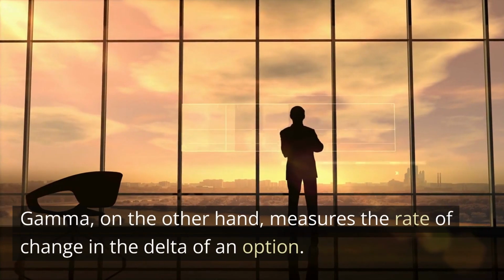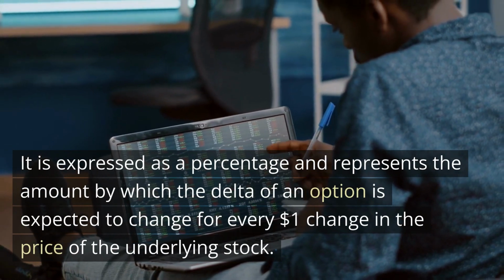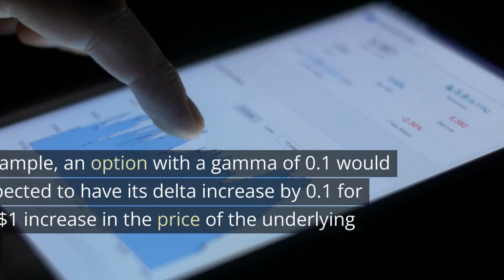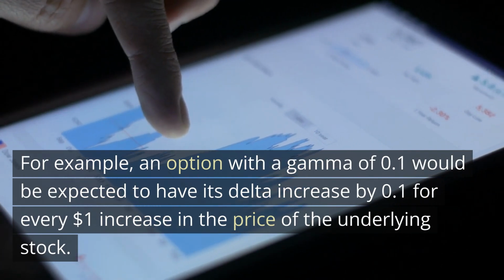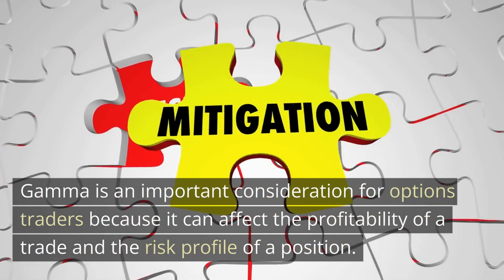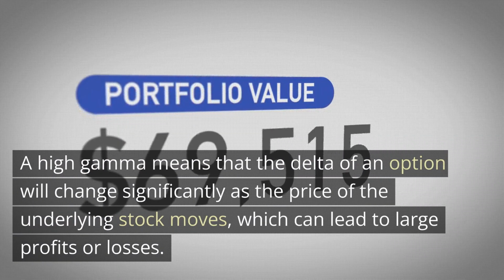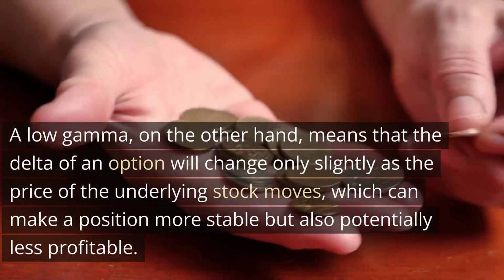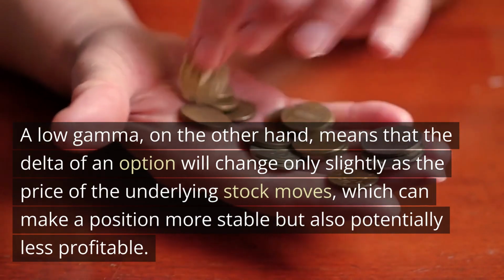How To Use Gamma To Your Advantage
Learn how to use gamma to your advantage in options trading and how it affects the profitability and risk of your positions. This video explains Gamma, Delta, and the other Greeks used to evaluate options and how to use them to make more informed investment decisions. Perfect for both new and experienced options traders looking to improve their skills.

*This video should not be taken as investment advice.*

*Elements of this video such as the title, script, and description was made with the help of ChatGPT, an OpenAI product.*